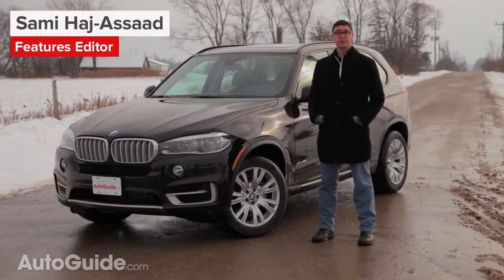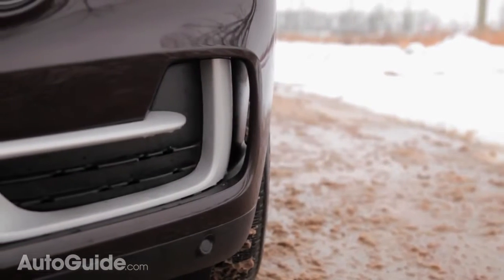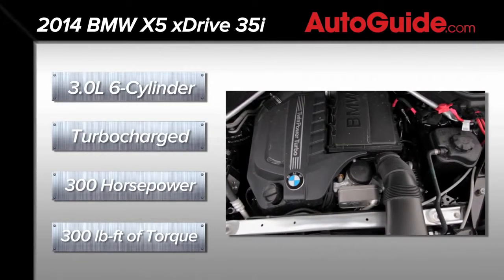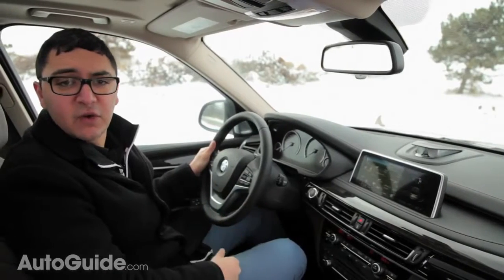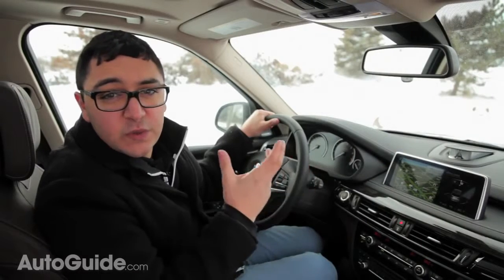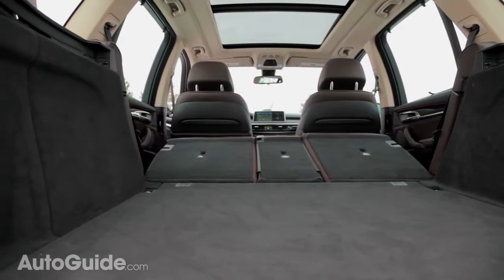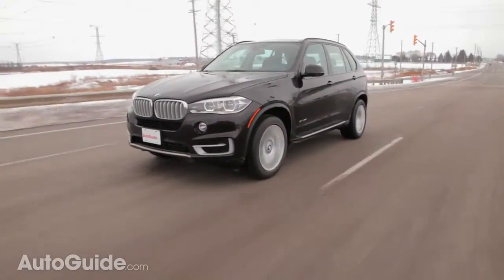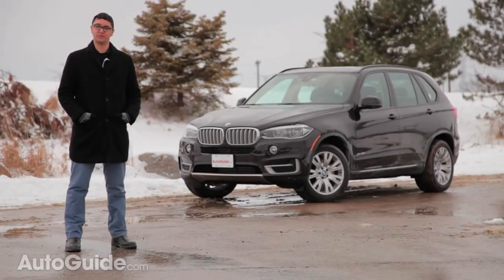2014 BMW X5 xDrive 35i